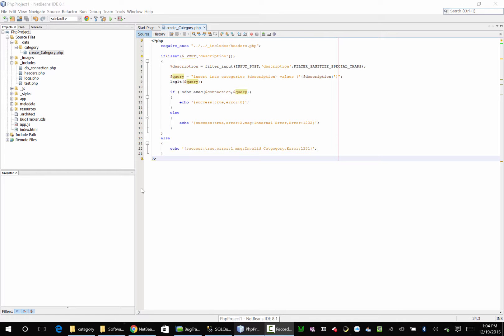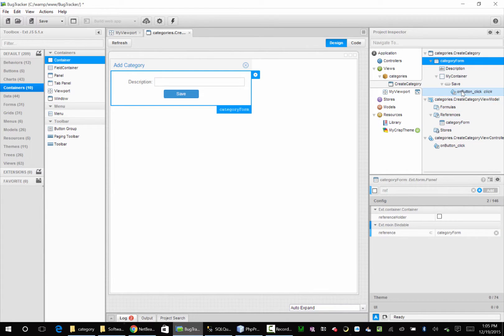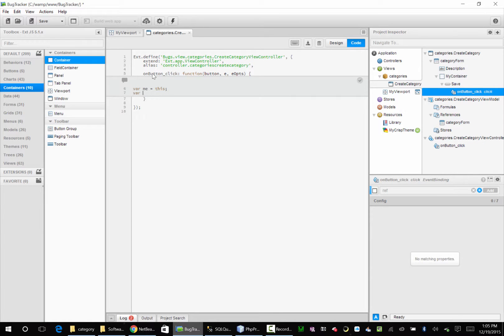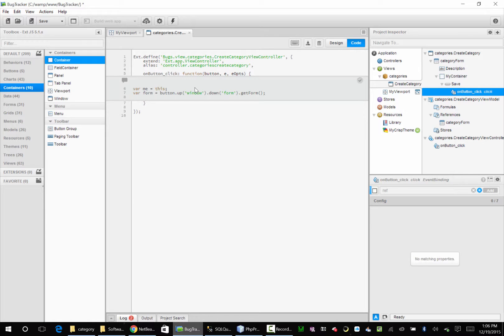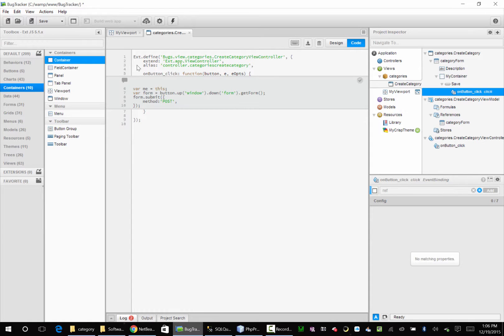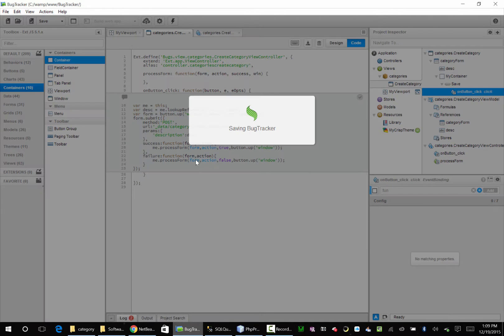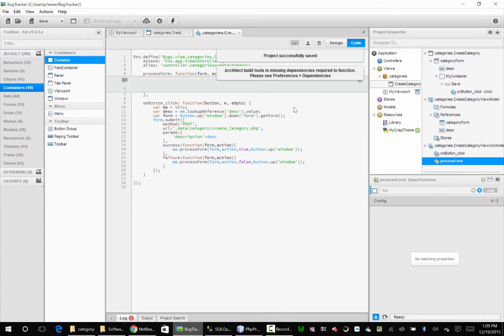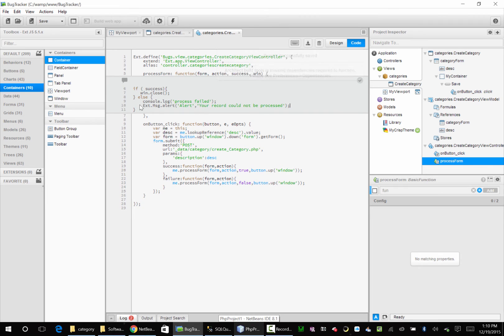Chapter03 Lesson06 WireUpSaveButton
this is an update because the first one that I uploaded was missing the audio for some reason